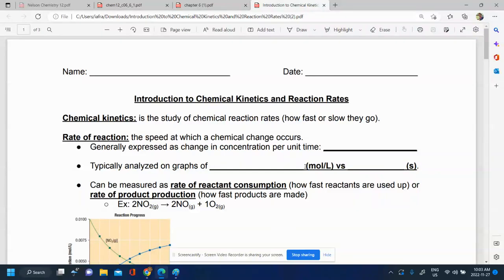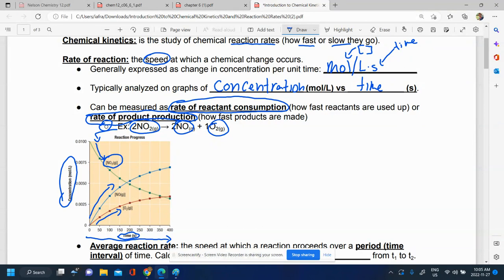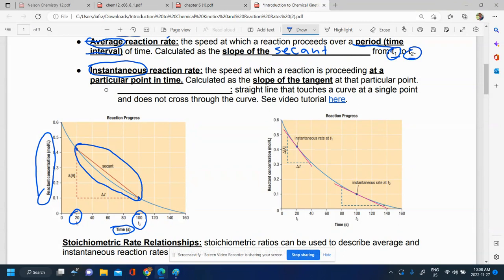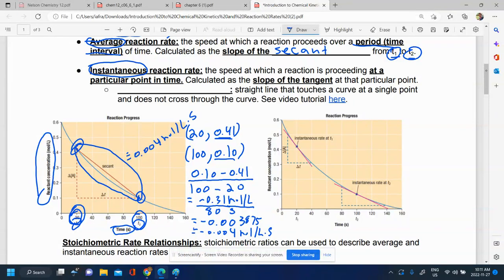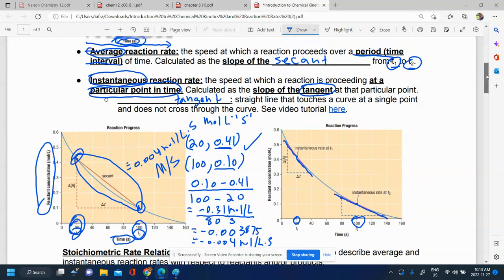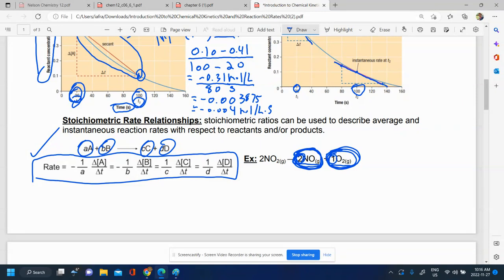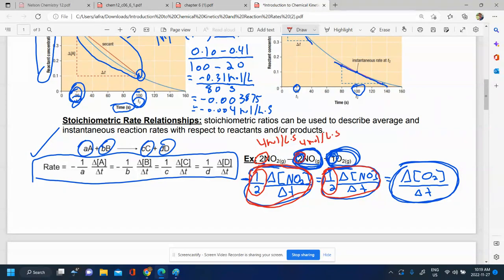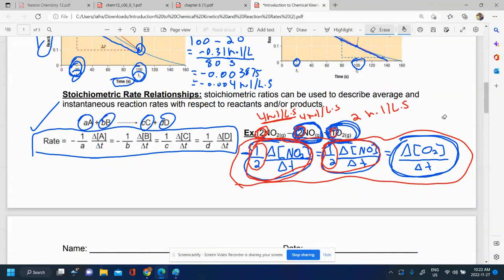Intro to kinetics part 1